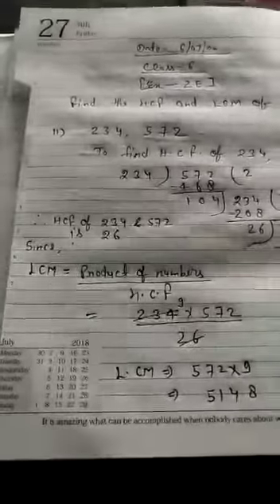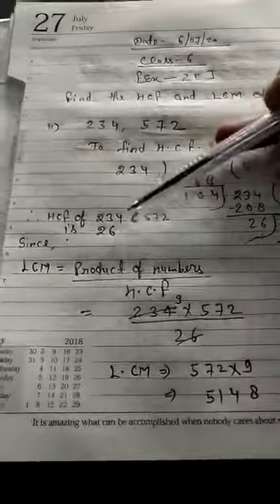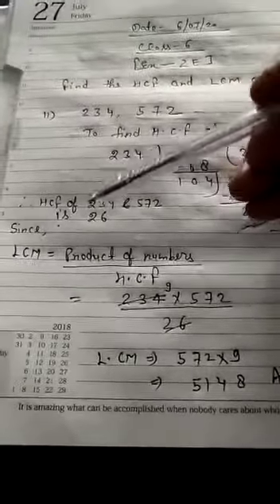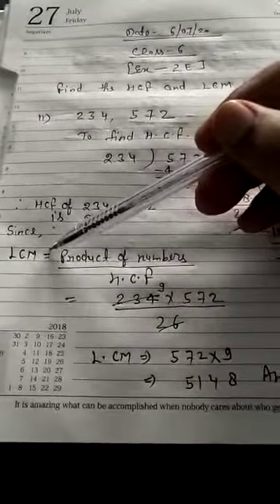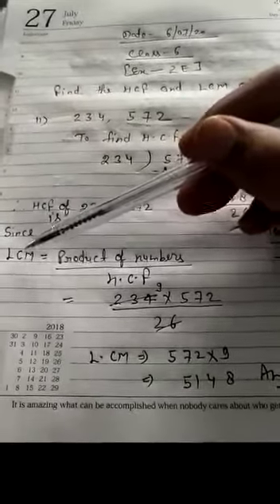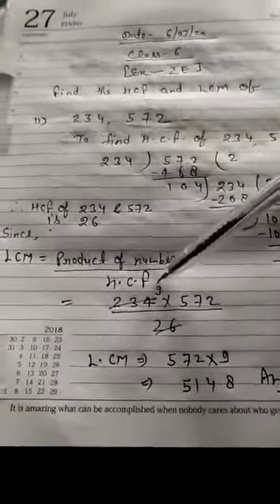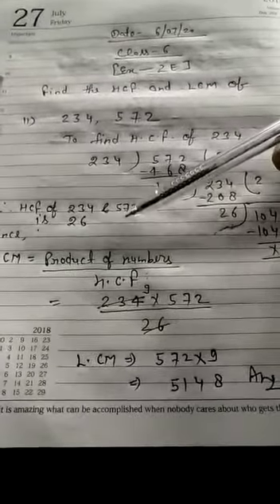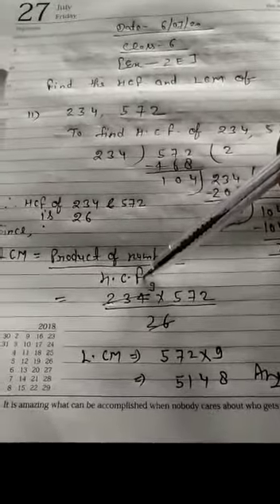Class 6th- Mathematics- Exercise 2(e) contd. (6th July, 2020)